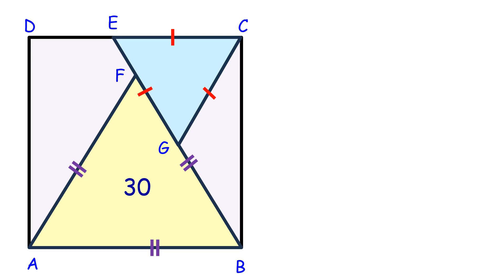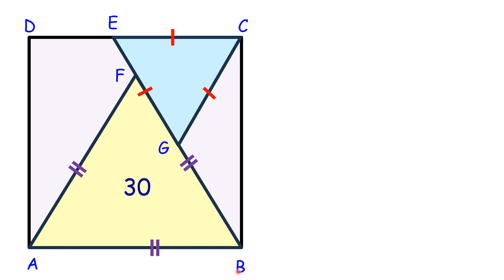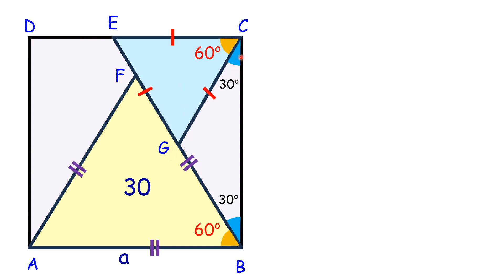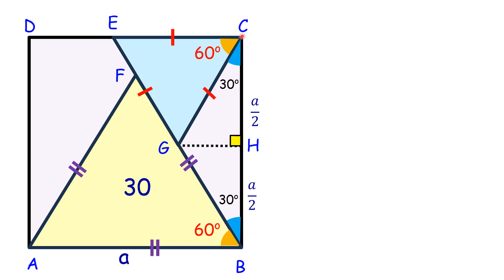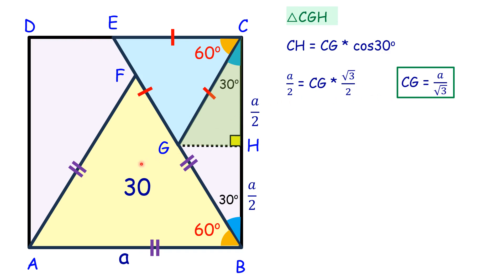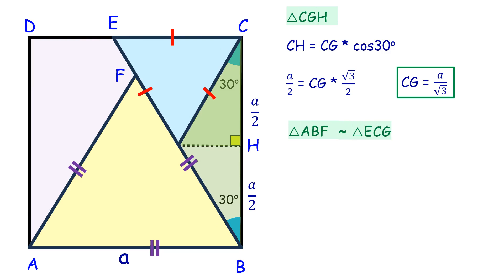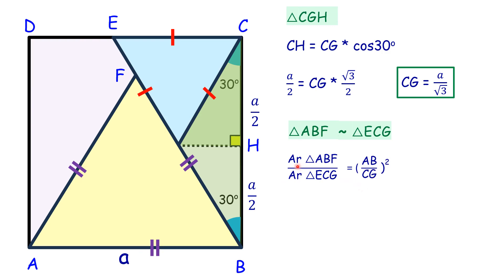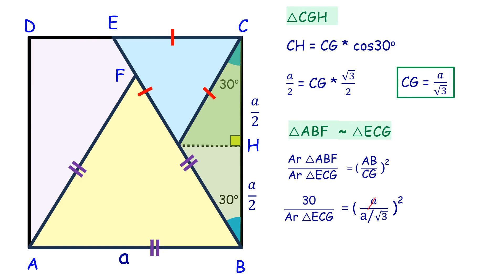70) Two equilateral △ in a square. Find blue △ area.